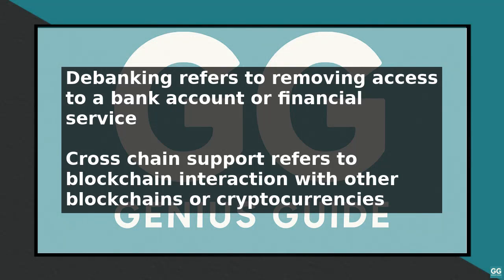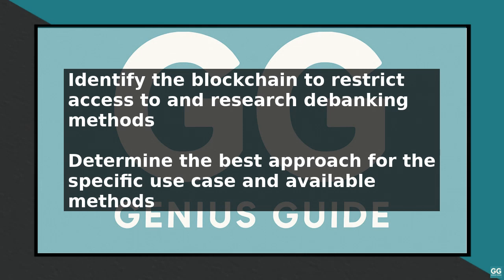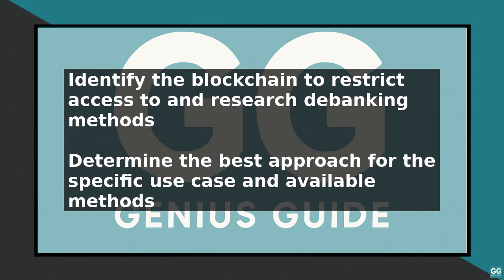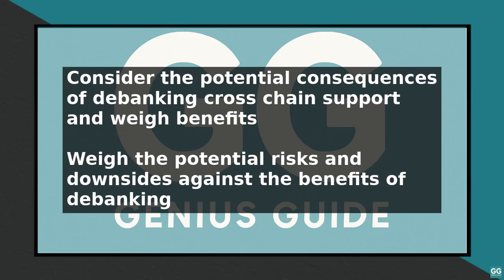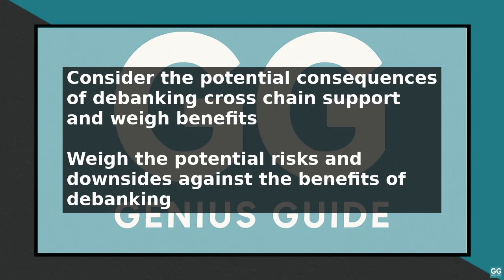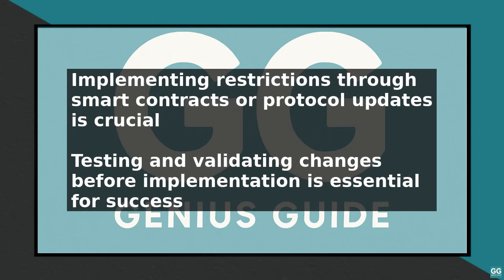How To Debank Cross-Chain Support (2025)